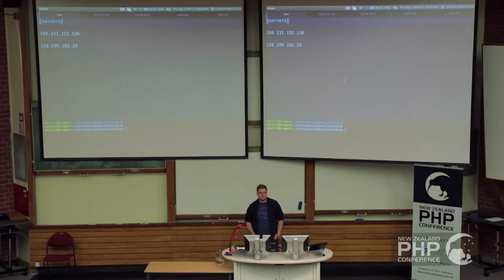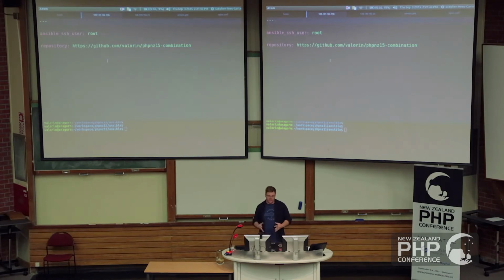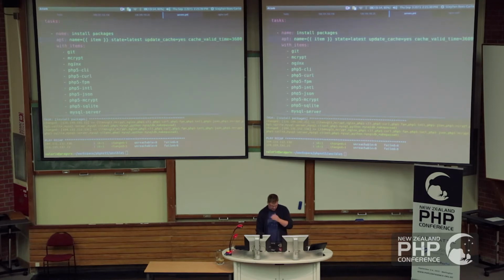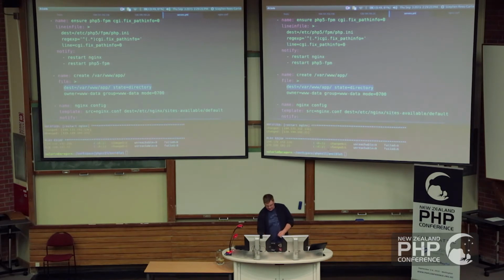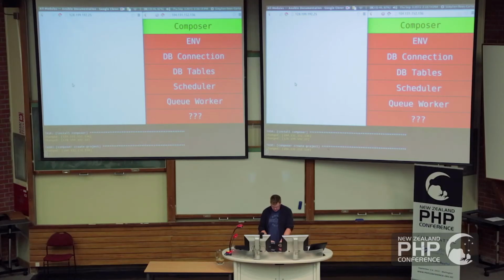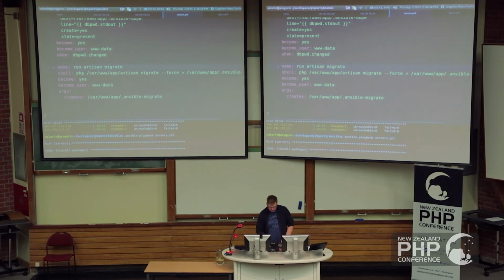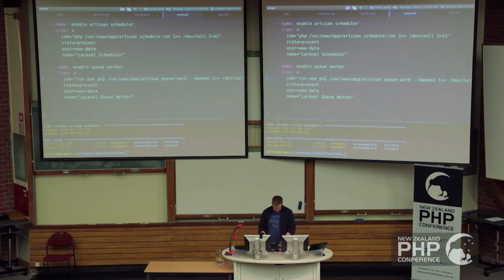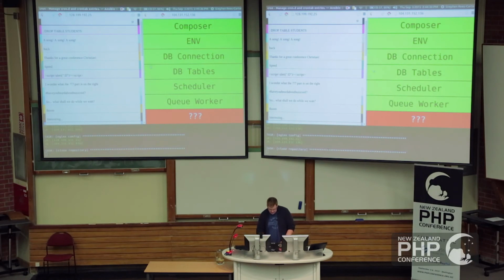New Zealand PHP Conference 2015 / Ansible, live on stage - Stephen Rees Carter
New Zealand PHP Conference 2015 - @phpconfNZ / September 4, 2015 /

Speaker:  Stephen Rees Carter - @valorin